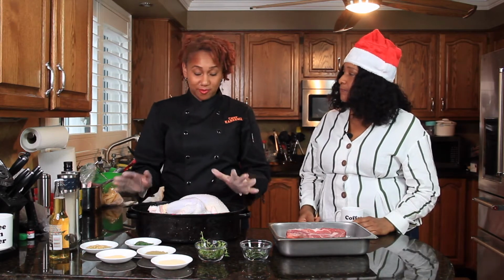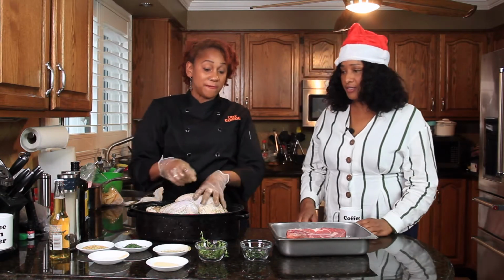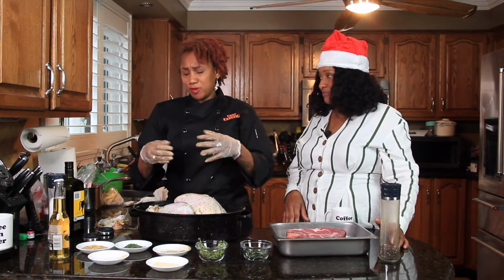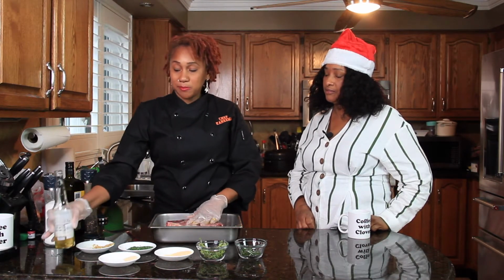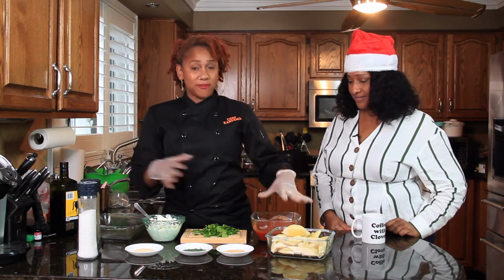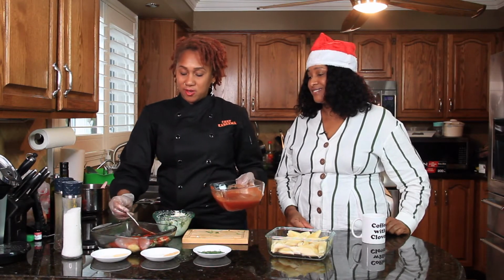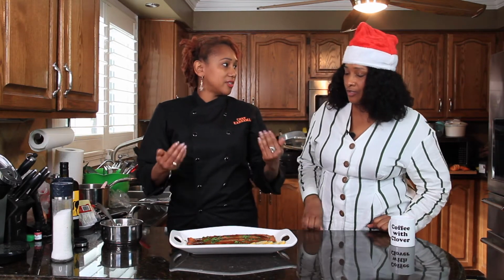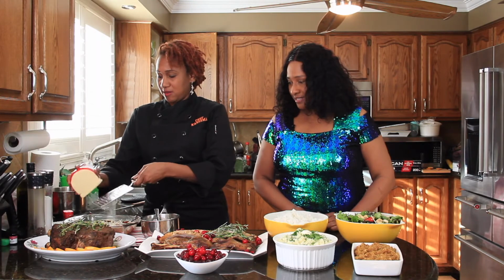12 Months 12 Dinner Parties |Christmas dinner| Christmas Turkey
Thank you for your patience on our uploads, we are back in motion with each month dinner parties

+ Share with your family and friends

 In a global pandemic with a stay at home order I am presenting a family dinner party serving a delicious meal. Cooking at home and having fun! Hope you enjoy.